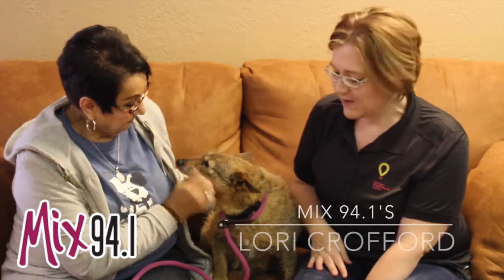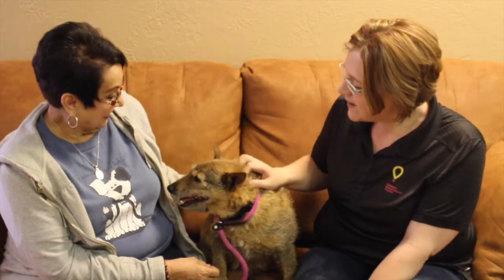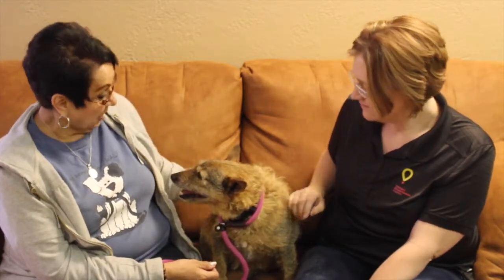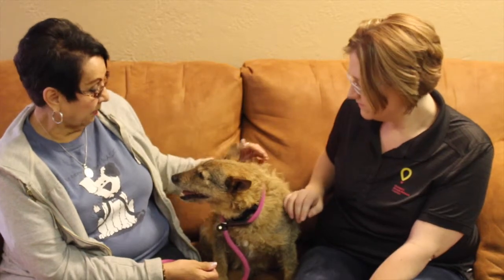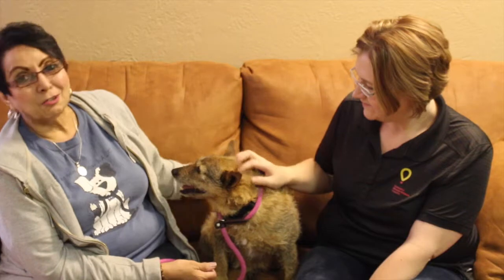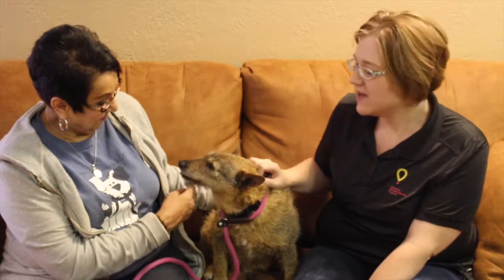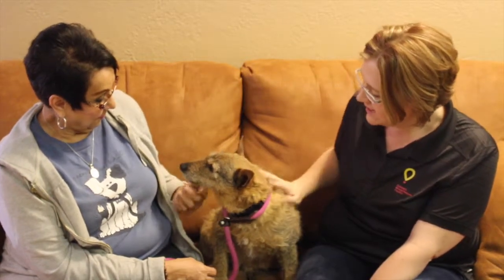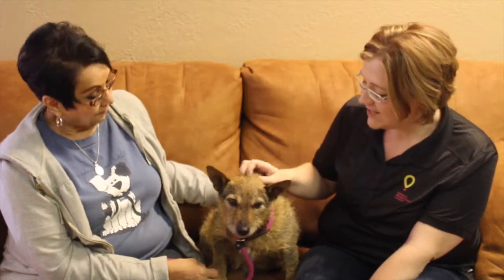Mix 94.1 'Pet of the Week' - Meet Curly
This week's 'Pet of the Week' is Curly from the Amarillo SPCA. Lori from Mix 94.1 fell in love with this little guy and we are really hoping to get him adopted to a good home. He fuzzy, adorable, and totally at home with anyone he meets. He would make a great pet for any family.